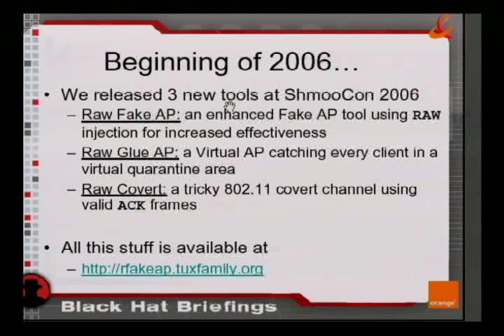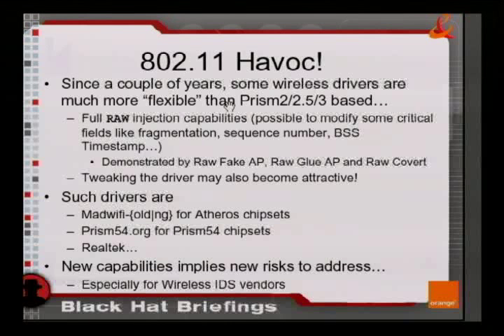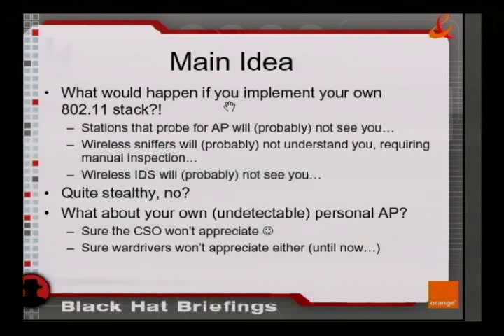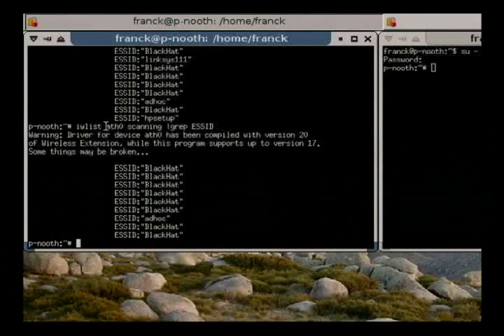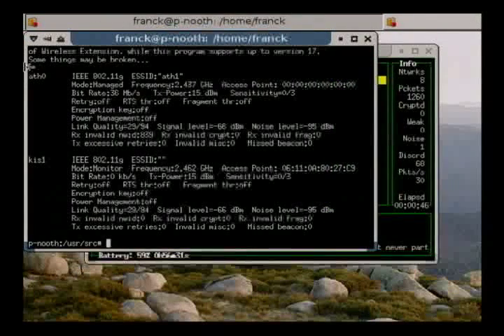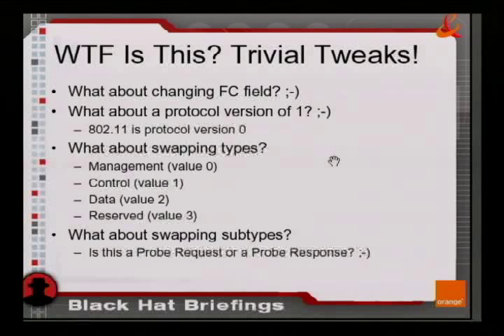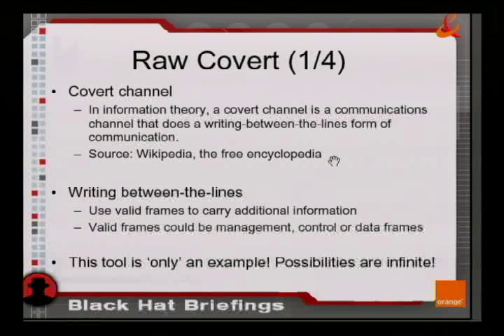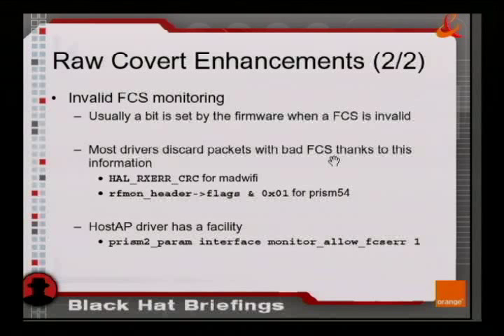2006_BlackHat_Vegas-V67-Veysset_and_Butti-Wifi_Adv_Stealth.mp4